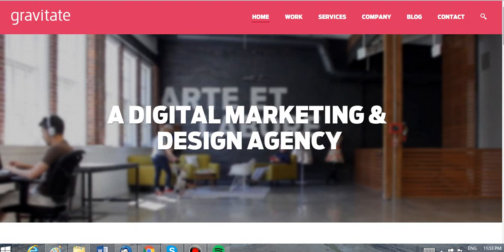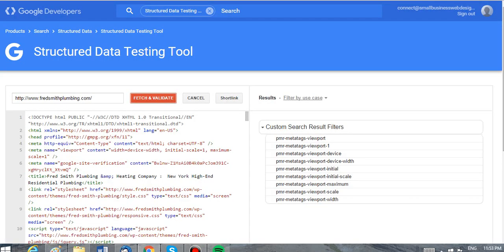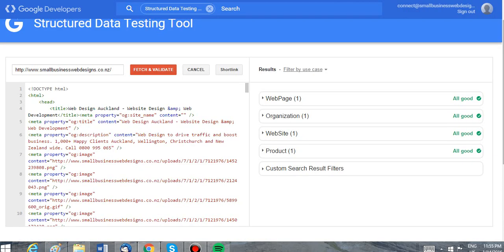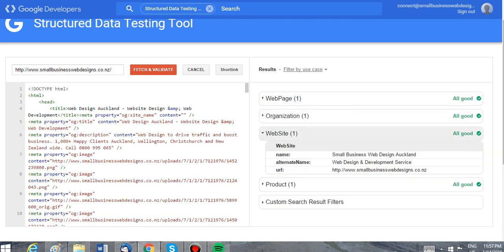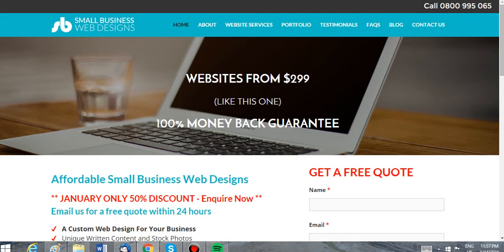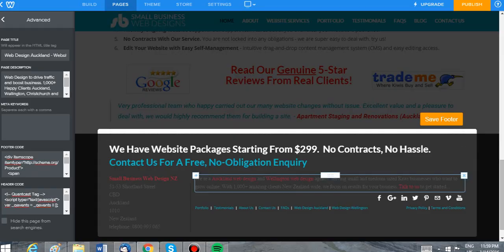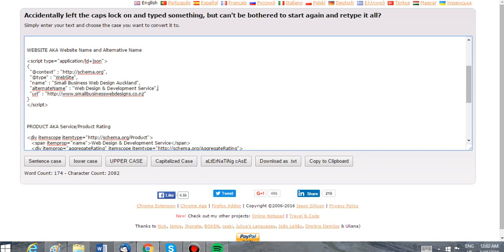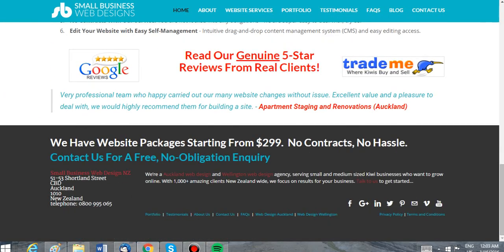Structured Data Testing Tool - Rich Snippets Explained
Q: What's the best way to add Structured Data (rich Snippets) to a website? For SEO? For Weebly or Wordpress?

A: Watch this video, and use our TESTED and PROVEN HTML code that delivers personalised Google tags for your website. Localised and RELEVANT.

The HTML snippets and code, and all you need to know